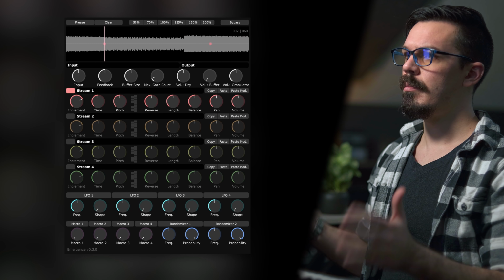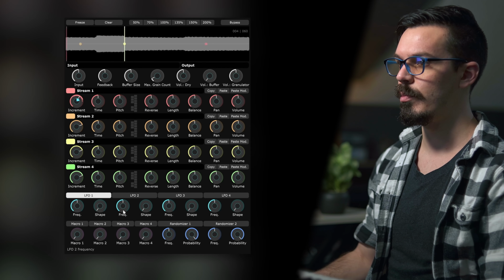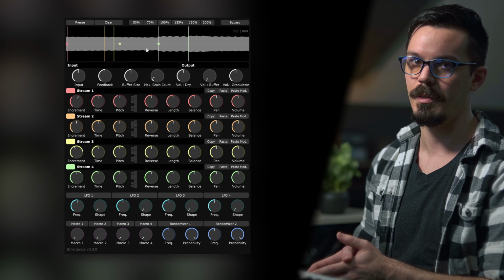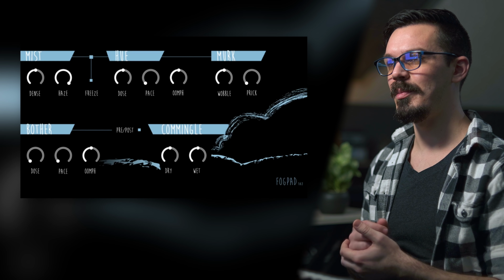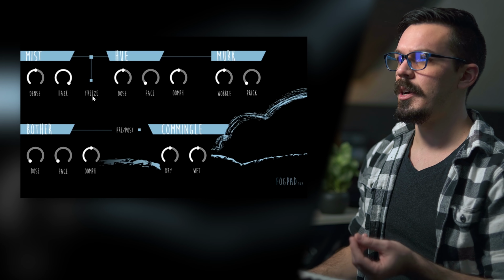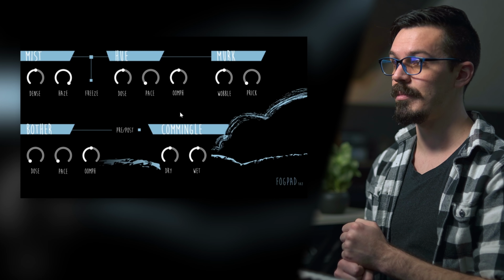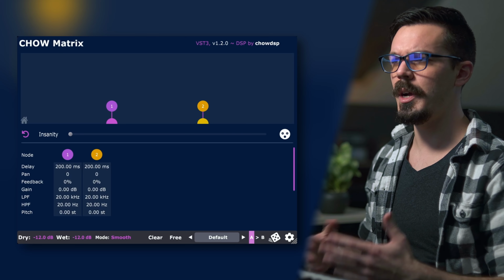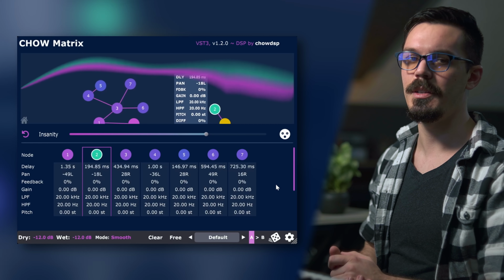5 Weird Free Plugins I Love (And You Should Too) 🤪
Howdy doody, Buckaroonies! Today we're here for another free plugin roundup, starring some of my favorite weird free plugins!

▼▼▼TIMESTAMPZ:▼▼▼
0:00 It's Your Money And I Need It Now
0:24 Howdy
1:31 Getting Tapey
3:44 Driftmaker Demos
5:11 Grains For Days
7:57 Emergence Demos
9:56 Lost In The Fog
11:35 Fogpad Demos
12:50 StringVerb
14:51 PianoVerb Demos
16:36 Enter The Matrix
18:36 ChowMatrix Demos
20:42 Closing Thoughts

Stay classy!